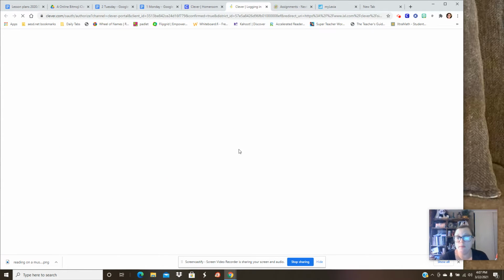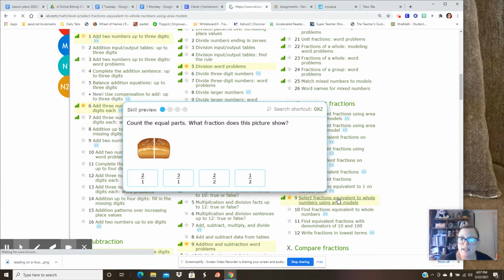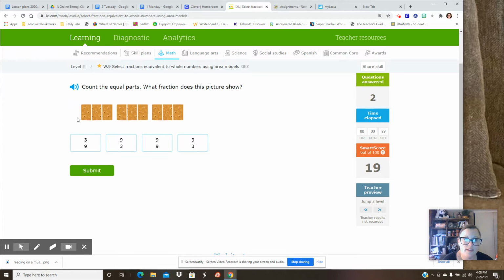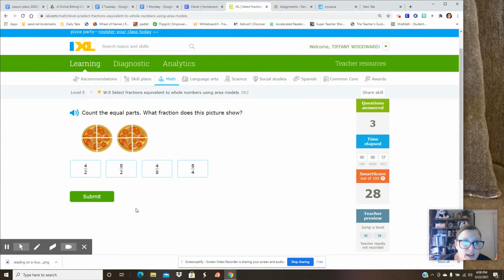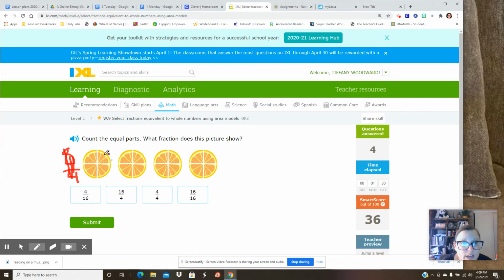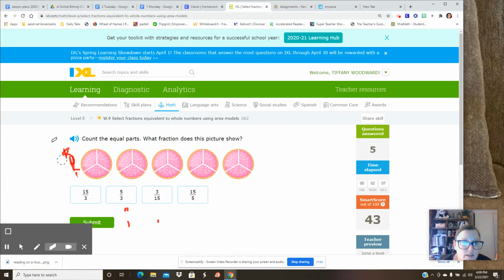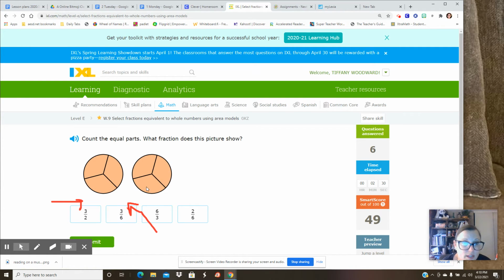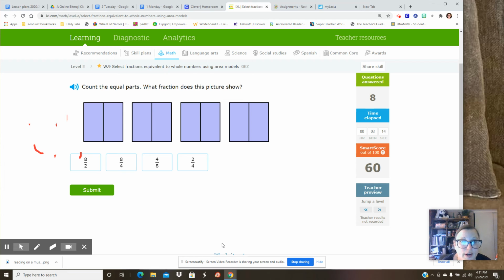Tuesday, Mar 23, 2021 Morning Message